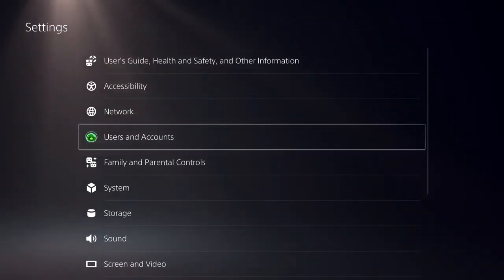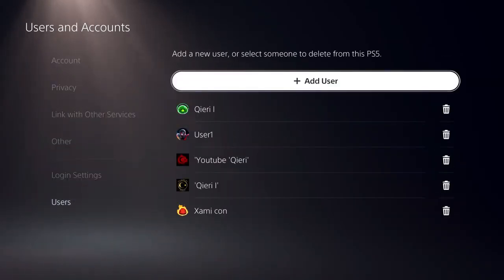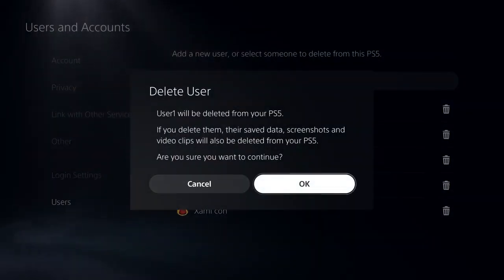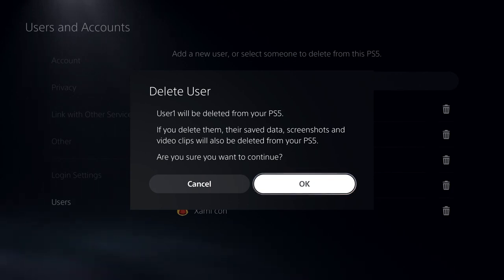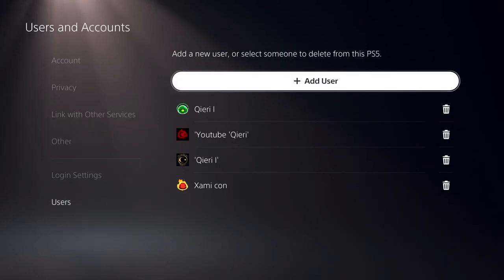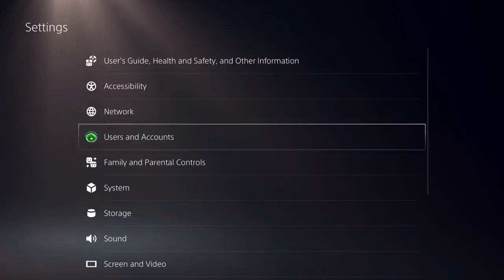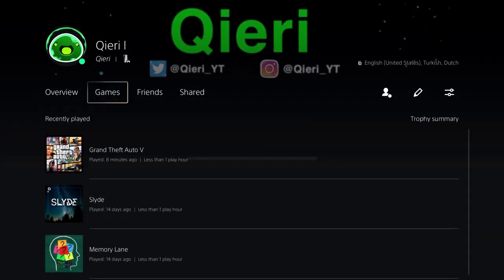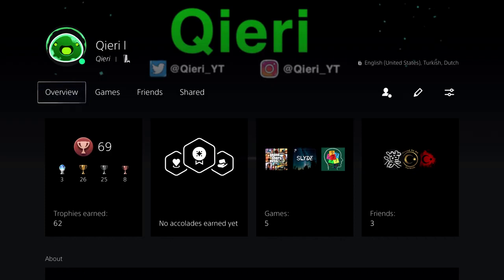PS5 How to REMOVE Accounts New!